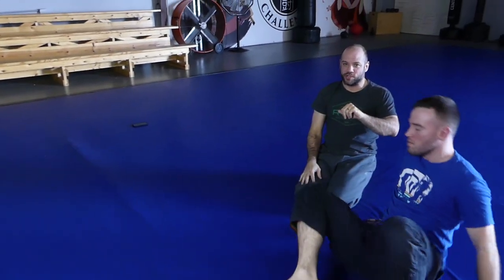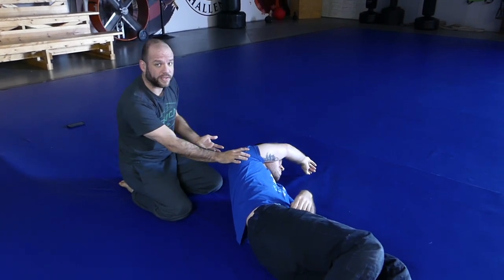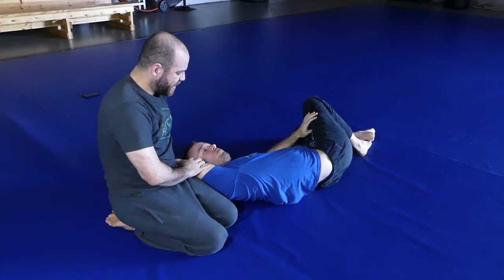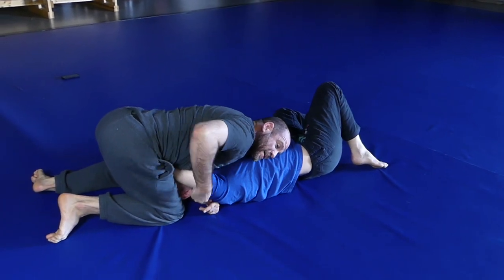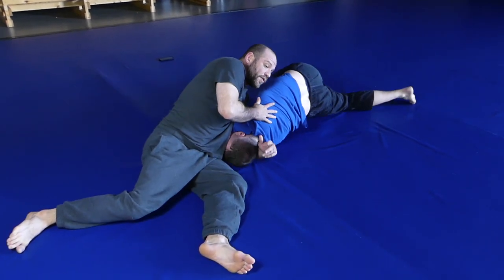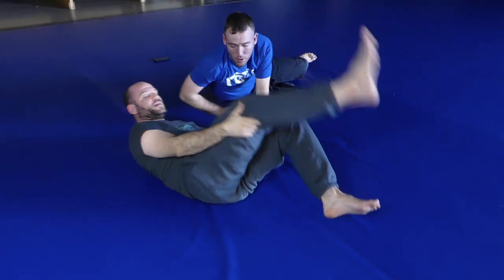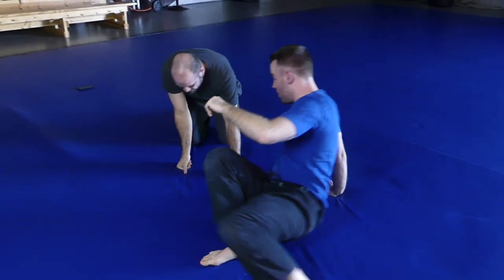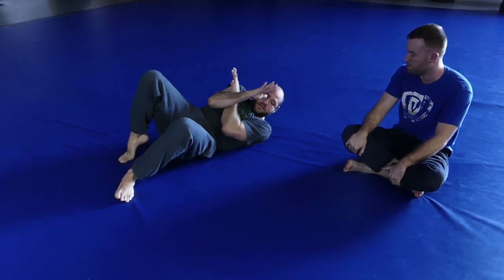Can Crusher Marce Choke - Brandon Mccaghren - 10th Planet Jiu Jitsu Decatur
This is my favorite variation of the darce choke. We call it the Can Crusher Darce. But I like to  slide down the arm and fall into a Marce Choke. One of the nastiest and tightest submissions in my game right now.

Hope you guys enjoy! And shout out to Drew Foster for coming down and doing these videos with me.

If you wanna pick up my free course on How to Stop Getting Crushed in bad positions, it's
I promise that will help your Jiu Jitsu a ton, especially if you are a white belt or blue belt.

bmac